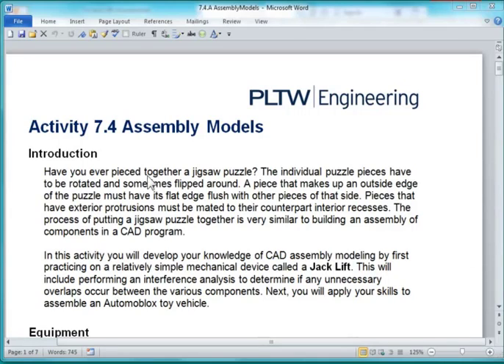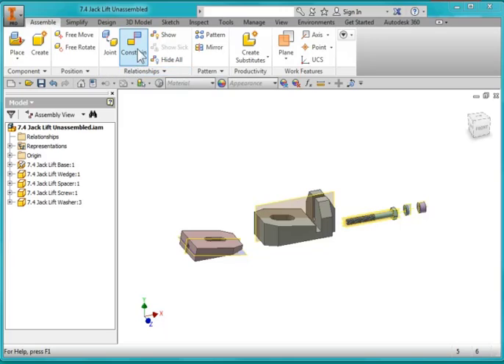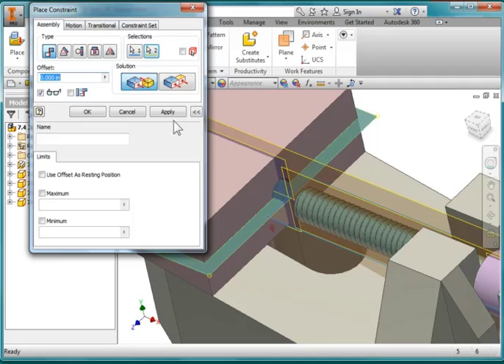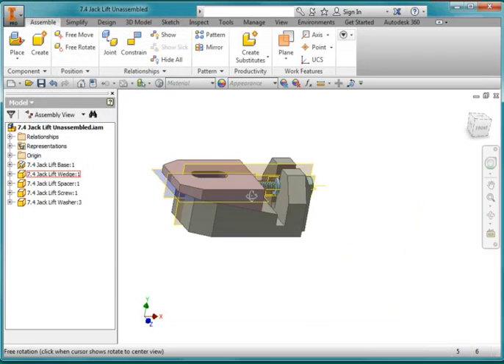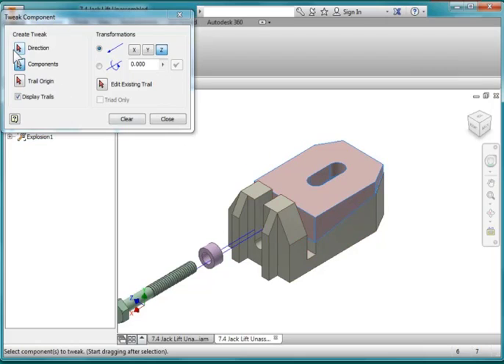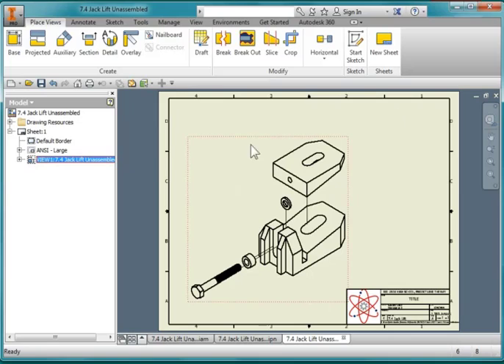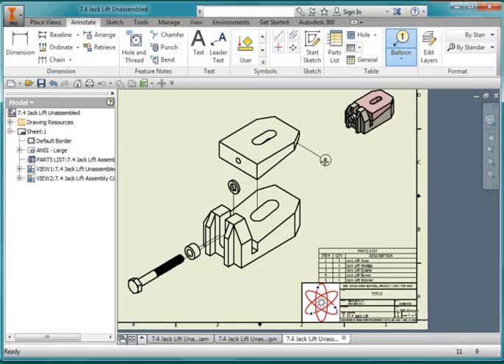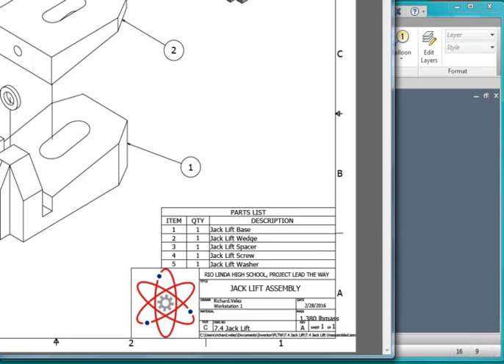IED 7.4 Assembly Jack Lift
PLTW IED 7.4 Assembly Jack Lift